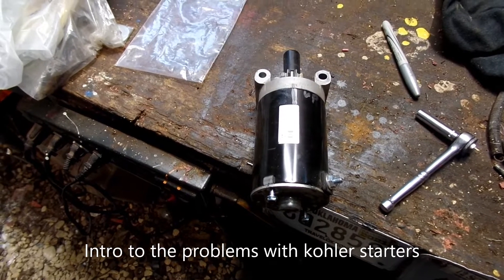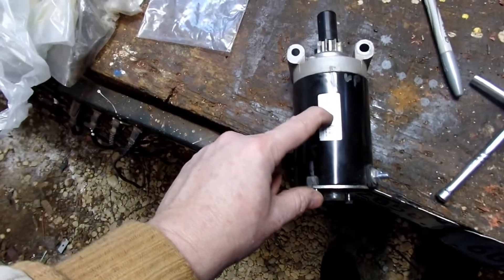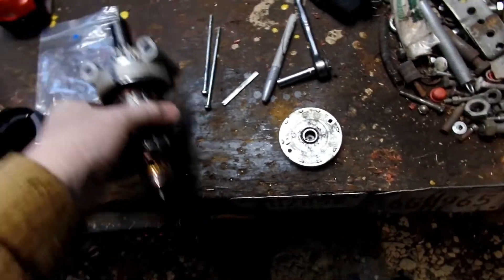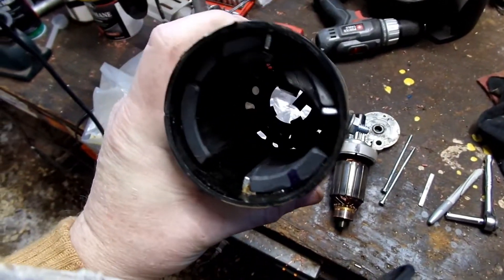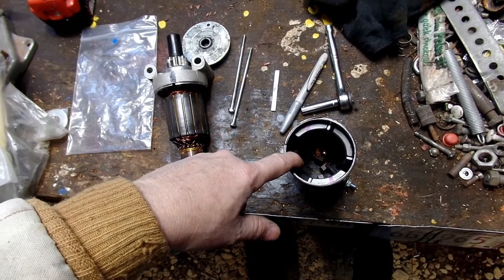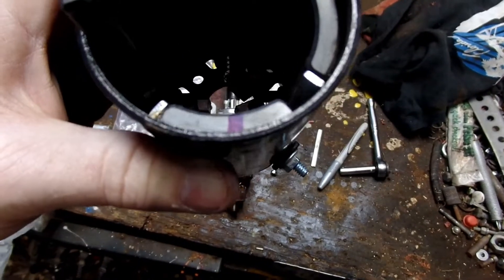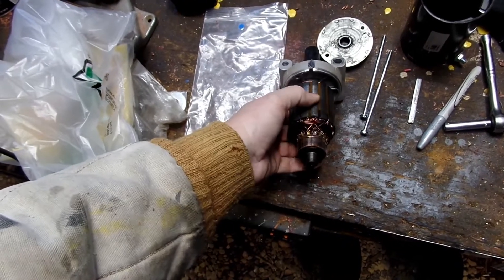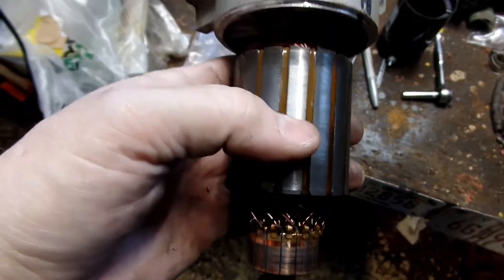Kohler7000 Series Starter Motor Problems!!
I got a good one here!  I show how the magnets are Hardley glued in at all!  And I found windings BURNED up (not sure on that one maybe from holding ignition on when starter locked up).  I did a experiment (not on video) trying to drill through starter body and magnet, but magnet just flew out (didnt drill through).  Not sure if I can try my idea out about drilling through both magnet and starter body to bolt them down!  Kinda bummed out about this.  If I could have got my idea to work I could have cured 95% of all Kohler starter problems.  I may have to talk to a machine shop about how (if I can) drill through both, then countersink the magnet too!

Ebay